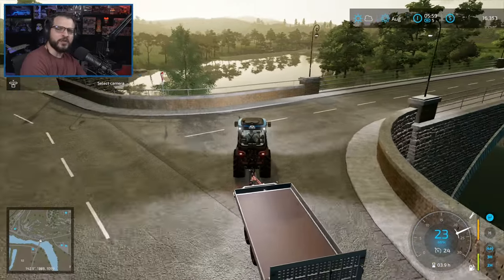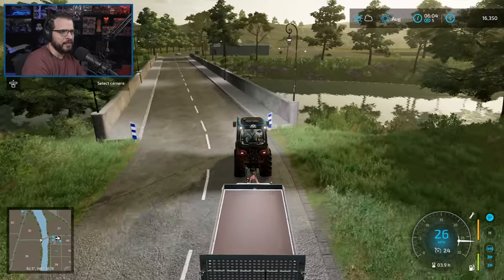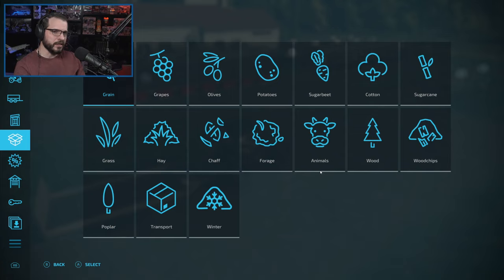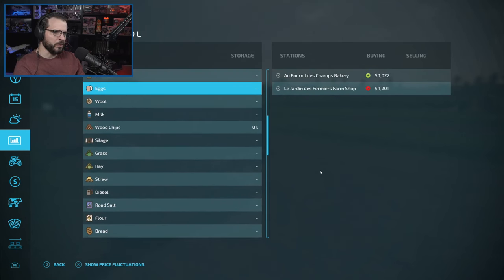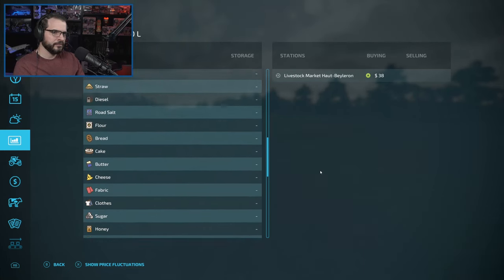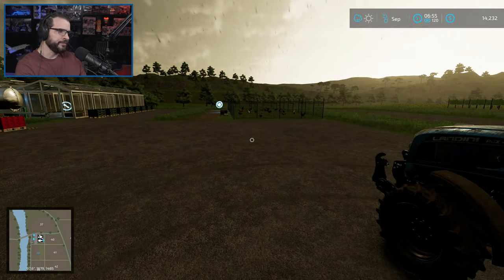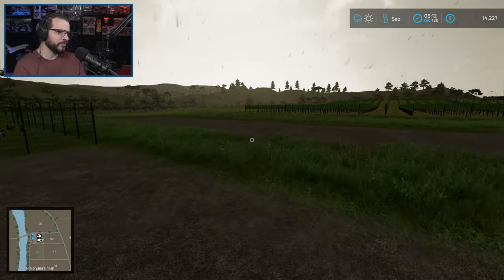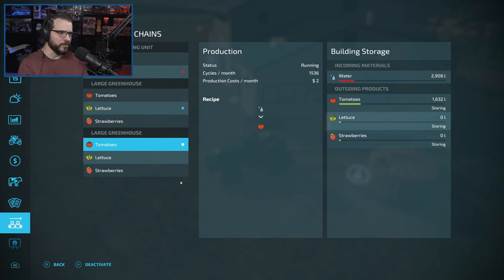FARMING SIMULATOR 22 - French Orchards - HAUT-BEYLERON MAP - Part 13 - FS22 START FROM SCRATCH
Let's Play: FS22 - French Orchards - Haut-Beyleron Map - Farming Simulator 22

I couldn't help myself and decided to start a third Farming Simulator playthrough. This one will be a bit more focused and will allow us to experiment with the grape and olive orchards in the French Countryside. We will be playing on the France based Haut-Beyleron map and, as always, will be playing the Start From Scratch game-mode where we start with basically nothing but $500,000 and no tractors or land or anything else. We will also be playing with Seasons turned on, so hopefully that doesn't slow us down too much.